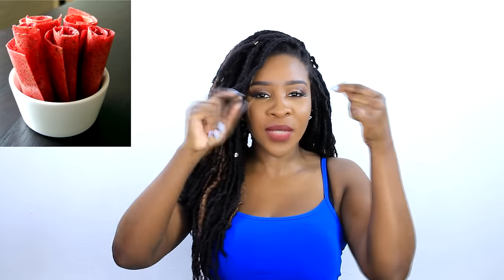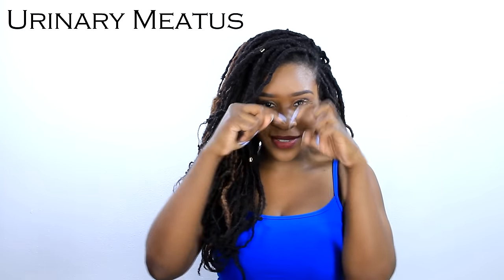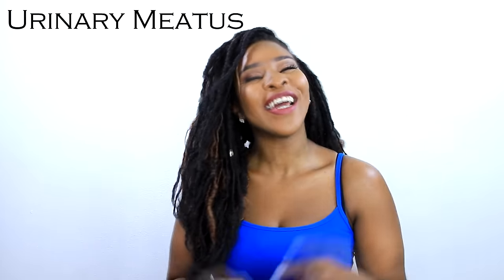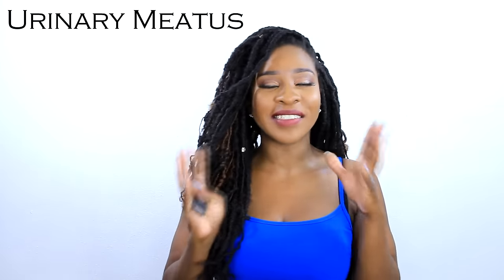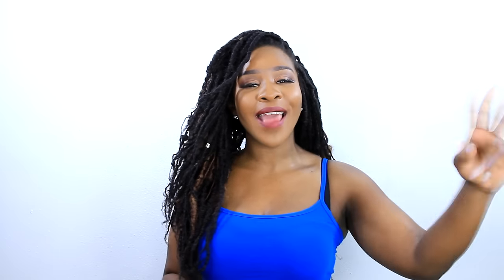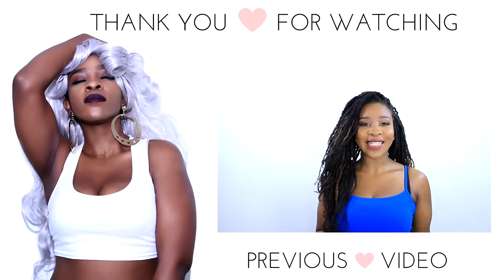Giving Head With Candy - Naked Sunday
Hey Bunnies!

Kissyface454 Merch is now available!

Tech Equipment

Cameras I use: iPhone 6 and Canon 7D
Lighting: 1 Ring Light, 2 Lotus Lights, and 2 Umbrella Lights (without the umbrella)